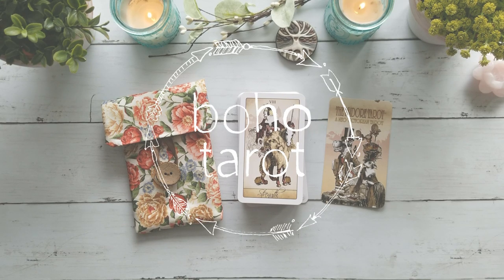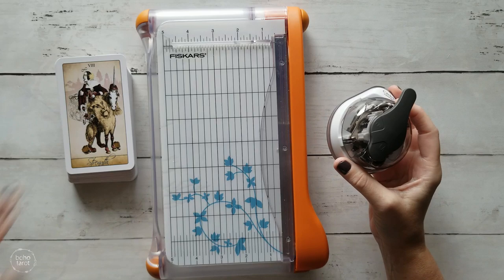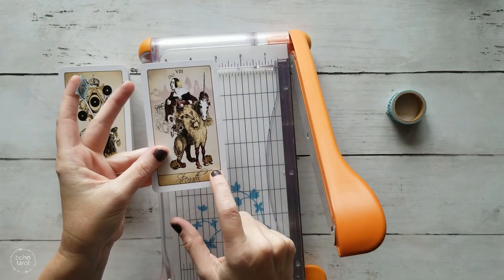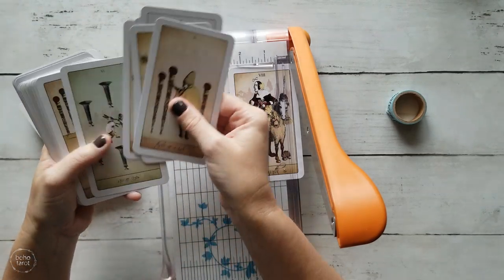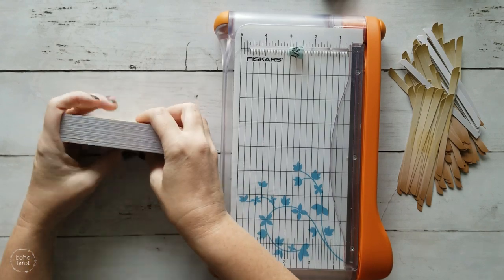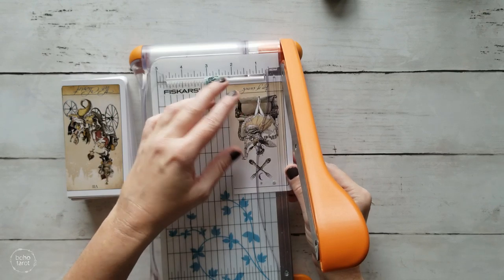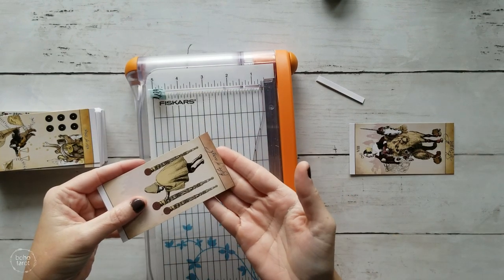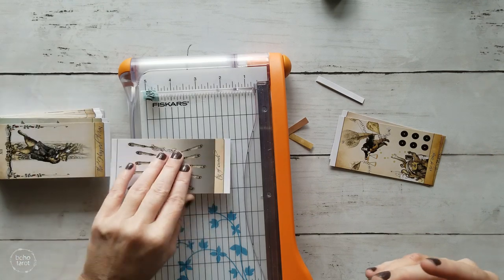Trimming the Isidore Tarot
Join me for another “mod with me” process video as I trim and edge the Isidore Tarot. To skip the process and see the final result jump to 29:00 in the timeline.

TOOLS USED IN THIS VIDEO:

Fiskars 9 Inch Bypass Paper Trimmer

Sunstar Kadomaru Pro, Corner Cutter